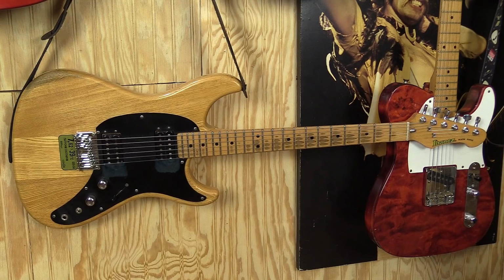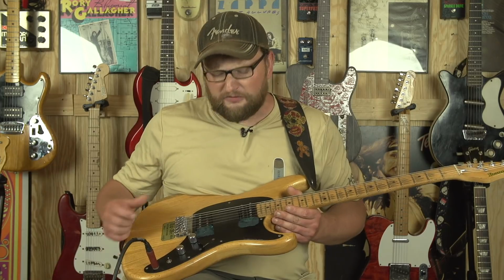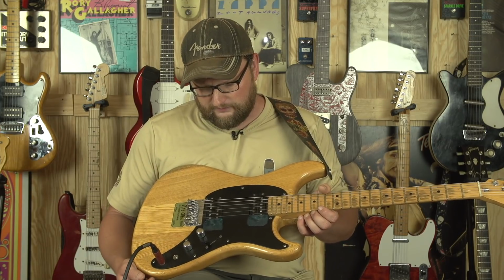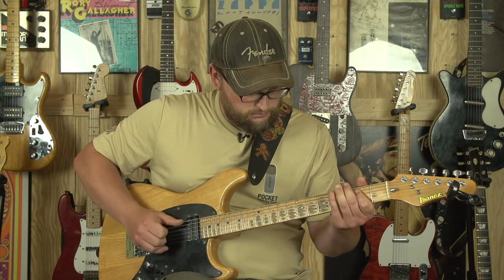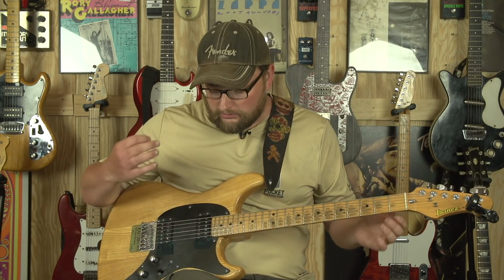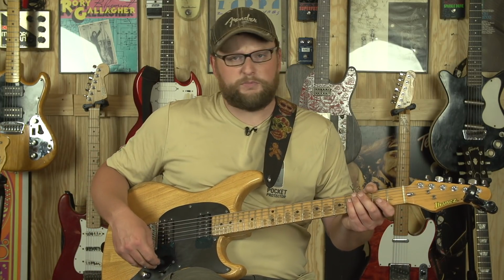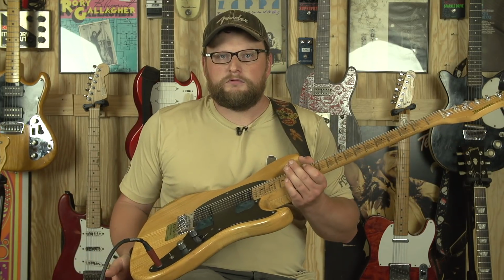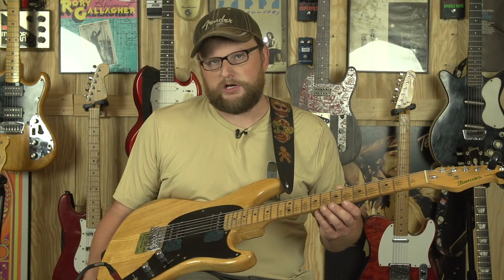1980 Ibanez Blazer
In this video Eric demos a vintage 1980 Ibanez Blazer he picked up for a song on recently. The original owner bought this guitar in 1980 and gigged with it four nights a week for 30+ years, in RUSSIA!!! If that's not a well loved piece of gear we don't know what is.